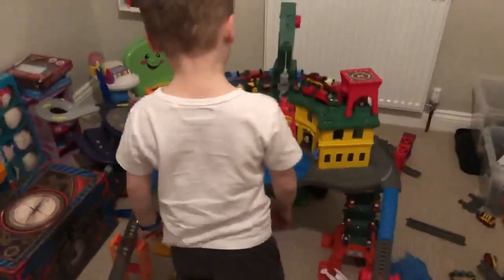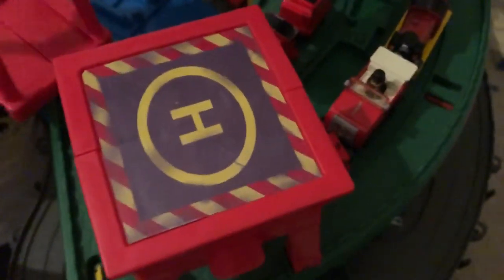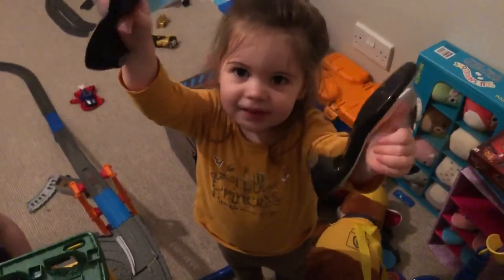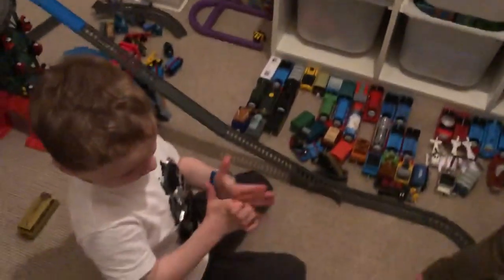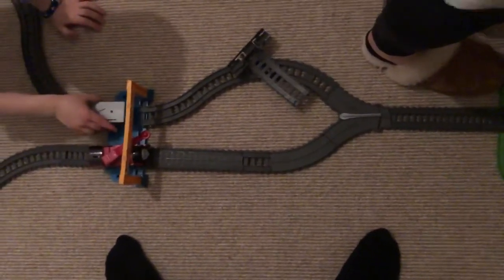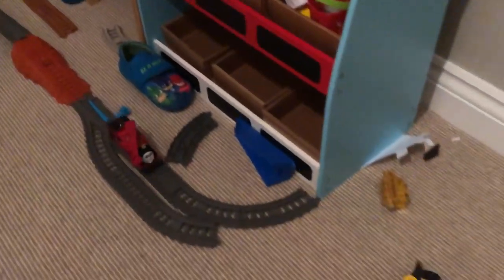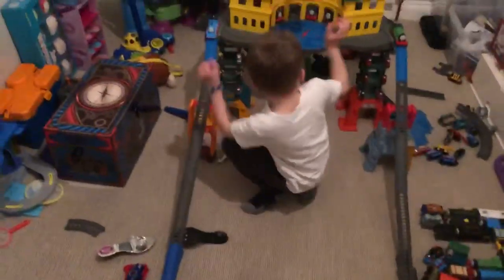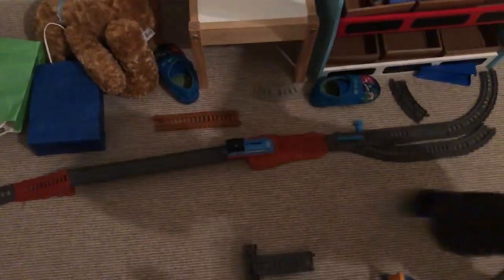Special guests!! Thomas and friends